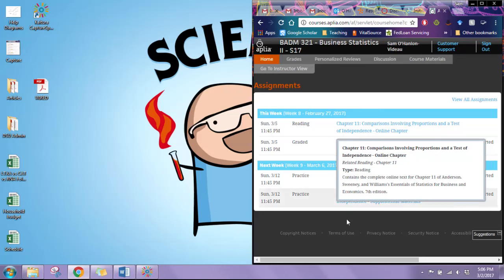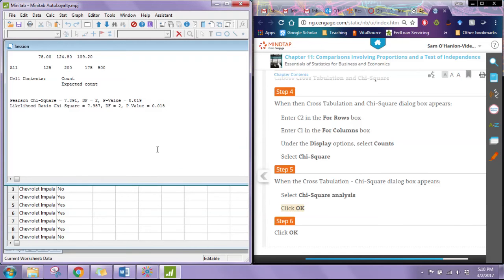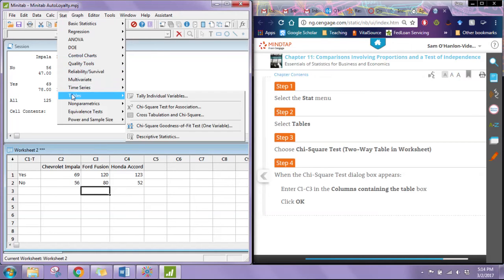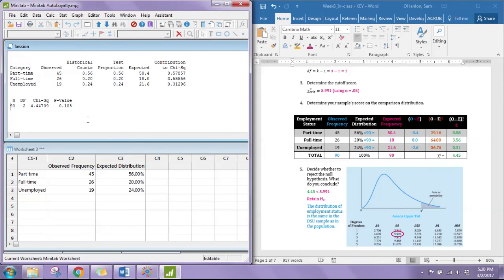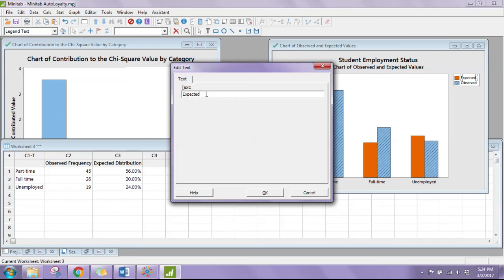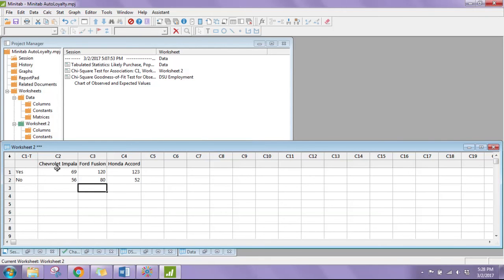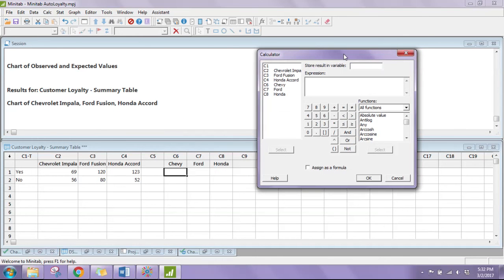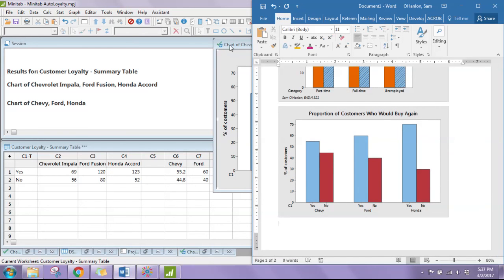Minitab Chi-square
Demonstration of how to conduct a chi-square test for independence and a chi-square test for goodness of fit in Minitab 17. Also includes graphing. I apologize for the coughing and for the repeated misspelling of "customers."